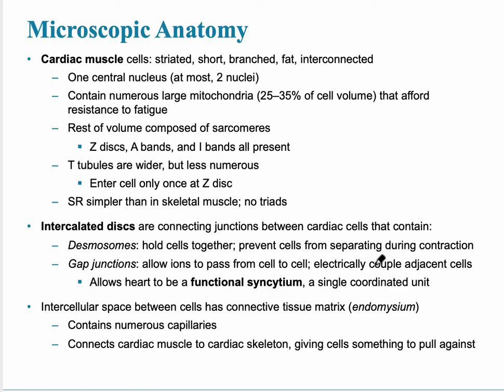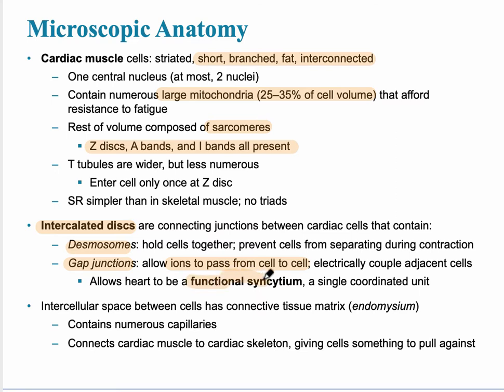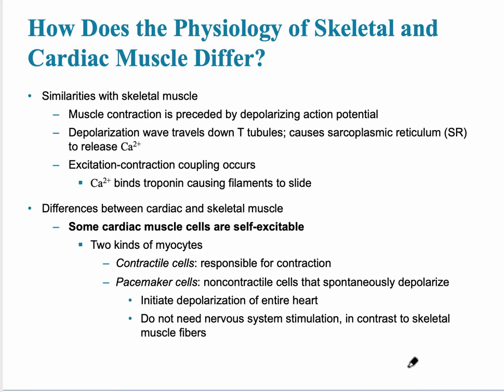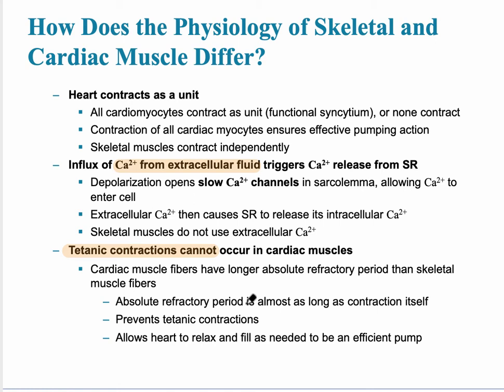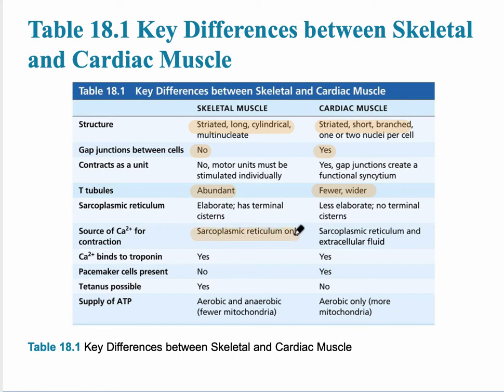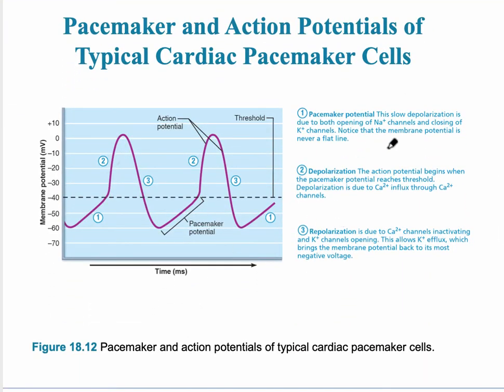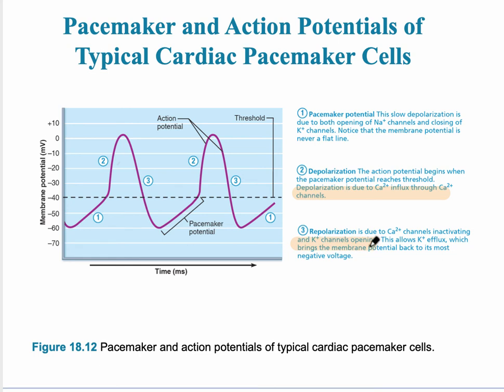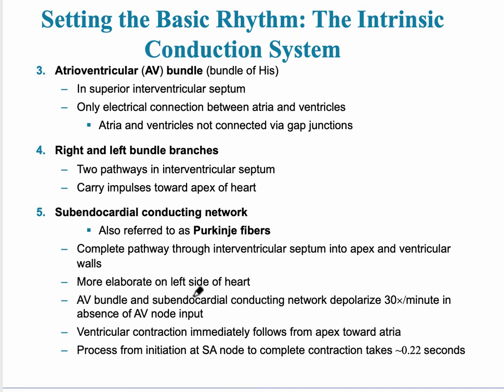Heart Video 4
This video include microscopic anatomy of cardiac muscles, the differences between skeletal and cardiac muscle and the intrinsic conduction system of the heart